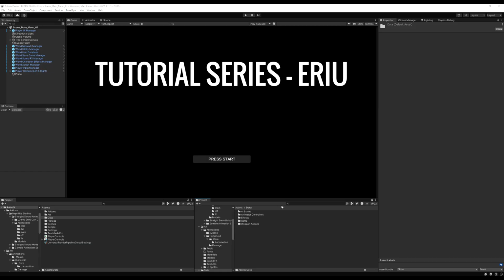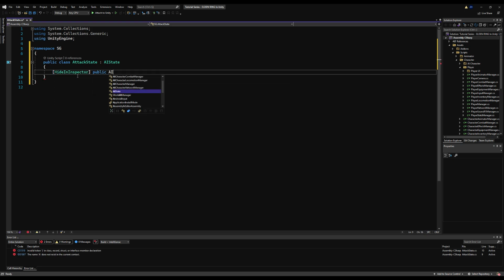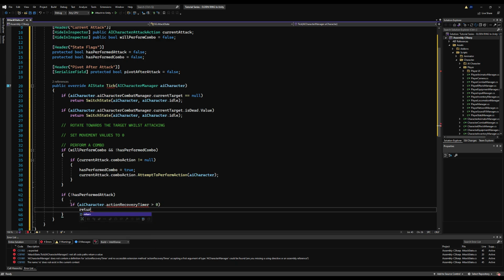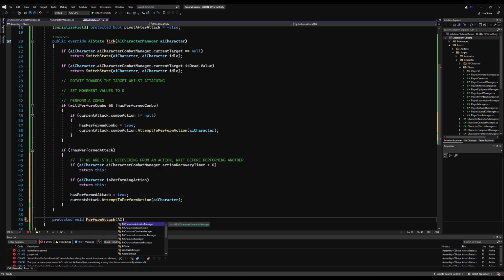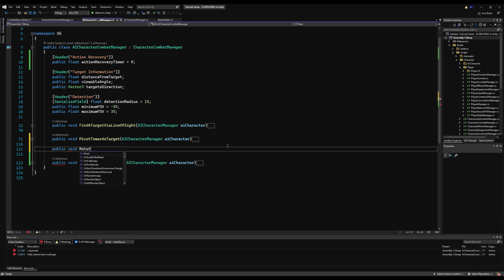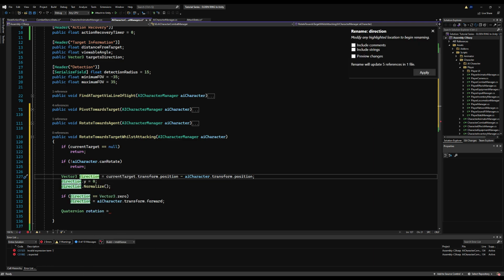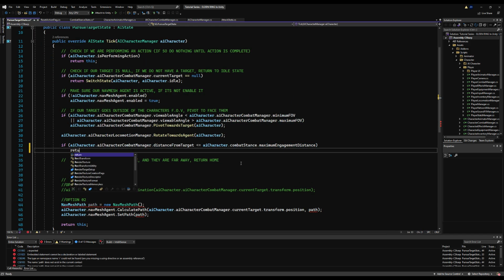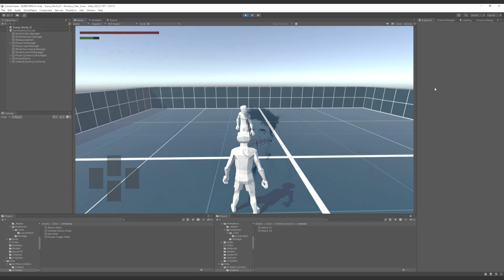Create ELDEN RING in Unity ► EP. 39 A.I CHARACTERS (Pt. 6)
In this video we create the "Attack" state and 2 A.I Attack actions, along with the logic for our A.I Character to perform those attack actions. We also lay the ground work for A.I Attack Action combo's and A.I Attack "Tracking" for specific attack frames.